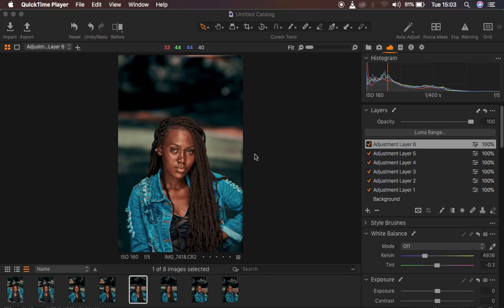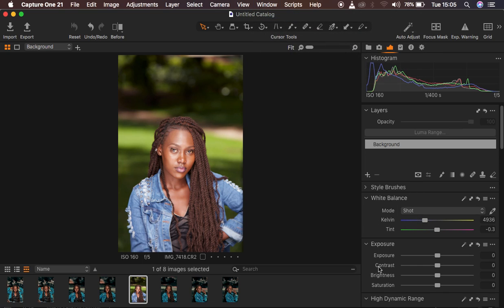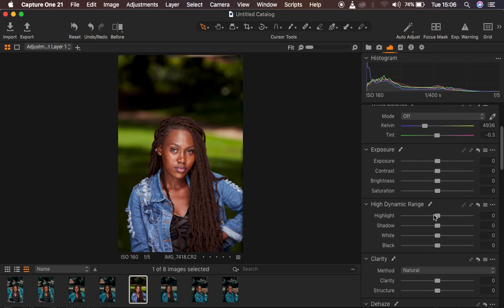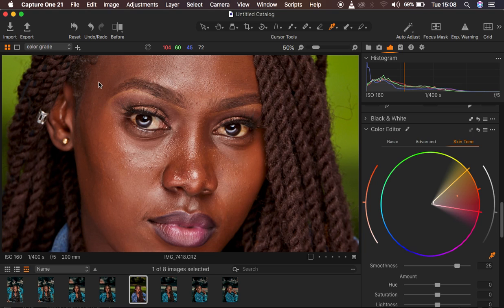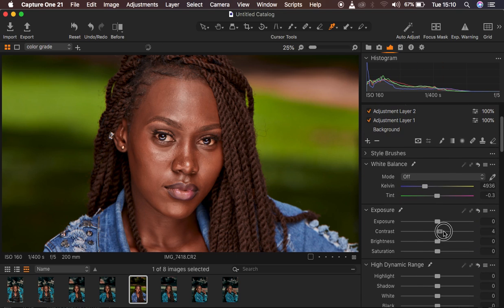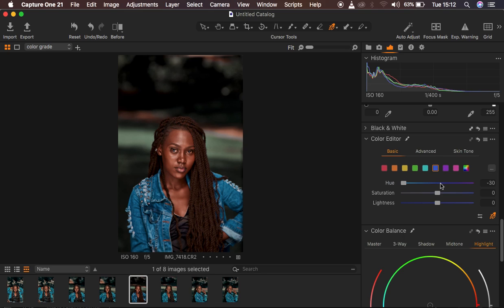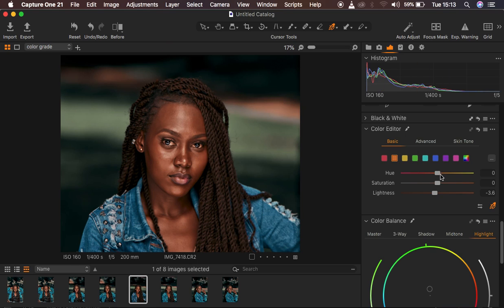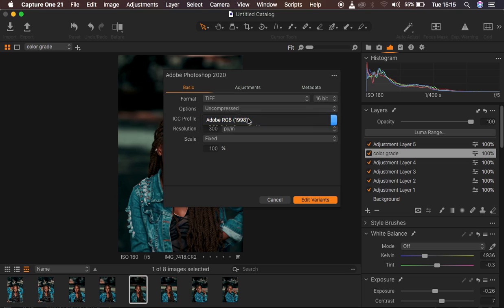How To Color Grade Photos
This tutorial is about my color grading workflow for raw images in capture one and how to get beautiful skin tone and colors that pop